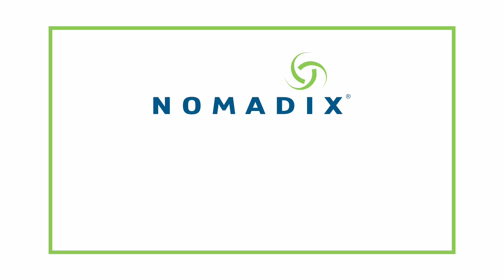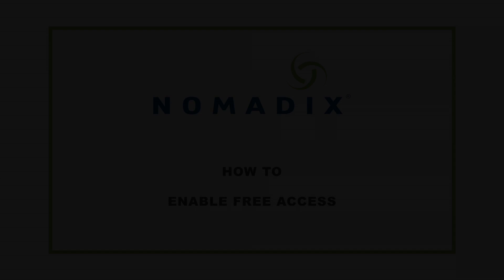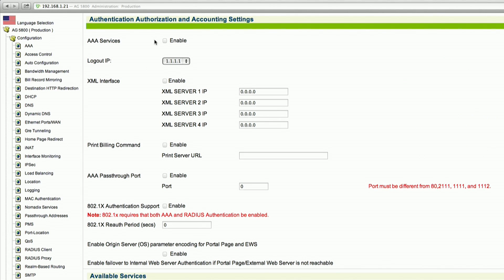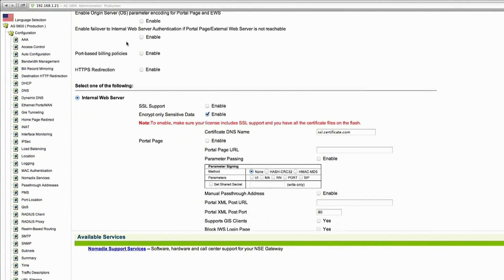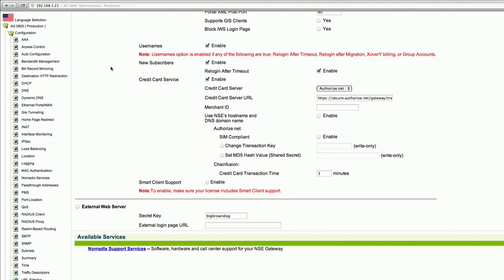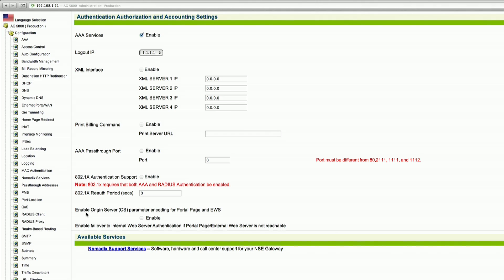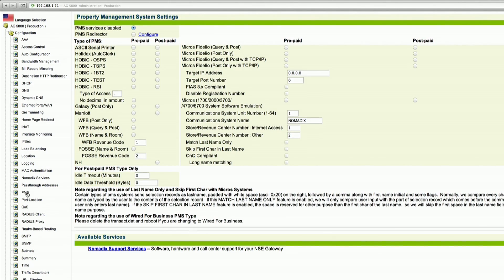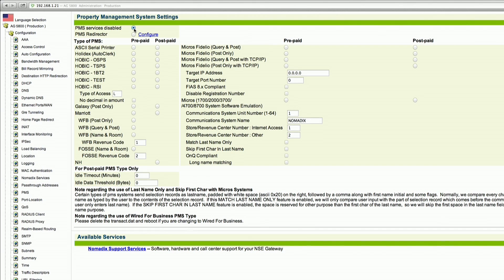AG - How To Enable Free Access